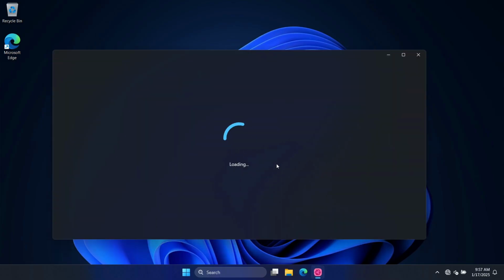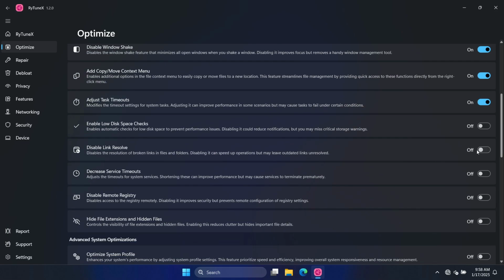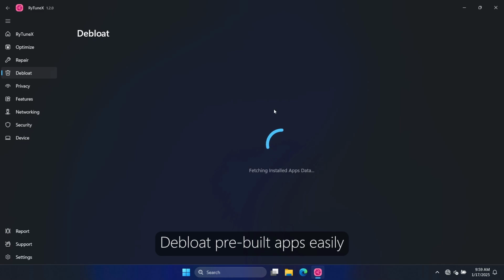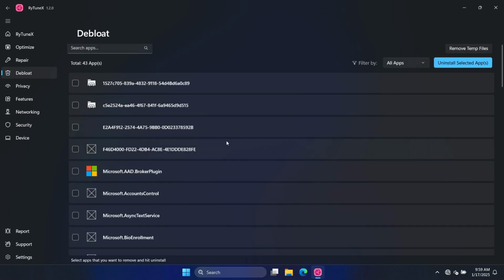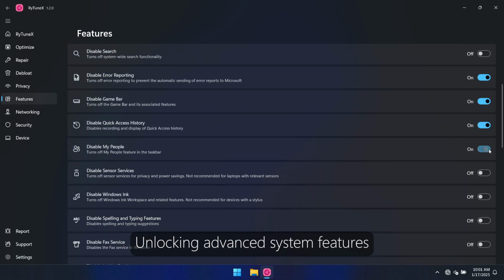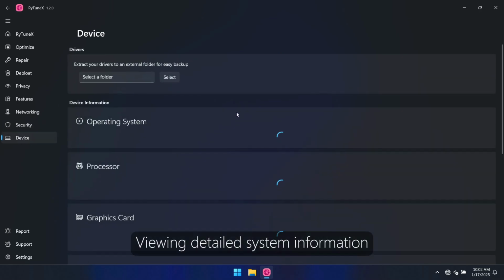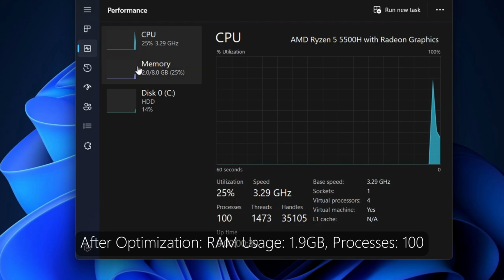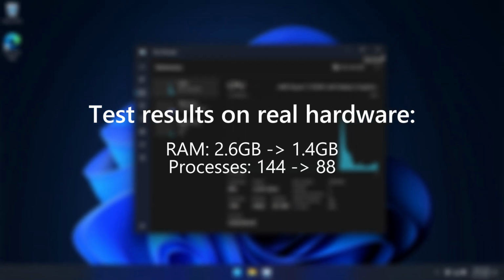RyTuneX Overview | Unlock Maximum Windows Performance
Discover RyTuneX: Your All-in-One Windows Optimization Tool
In this video, explore the installation process and learn how RyTuneX can help you unlock your PC's full potential. Whether you're a gamer, developer, or casual user, RyTuneX ensures enhanced performance and seamless usability for Windows 10 and 11.